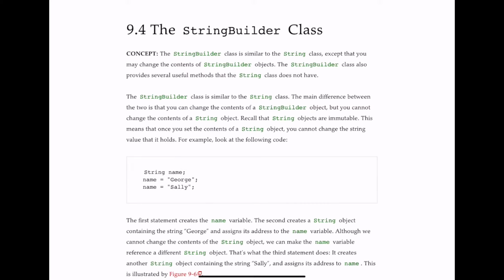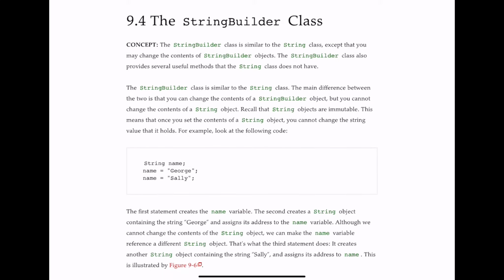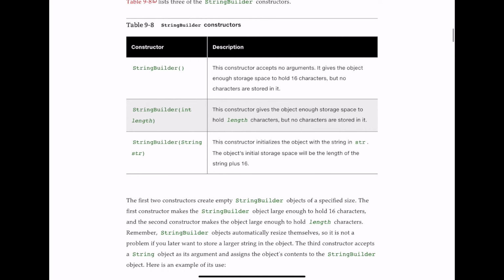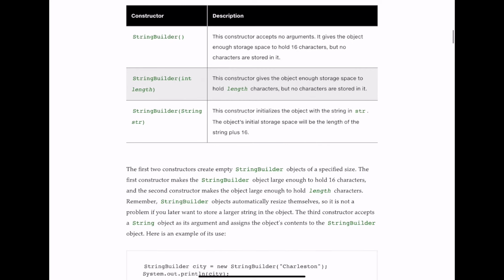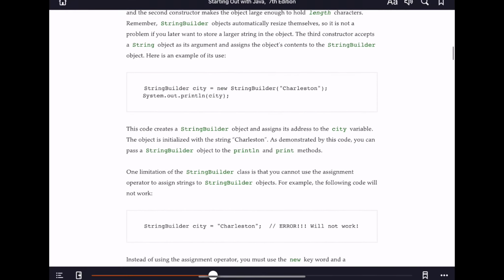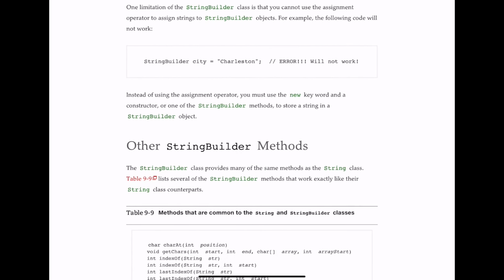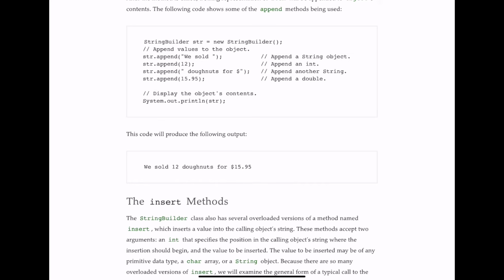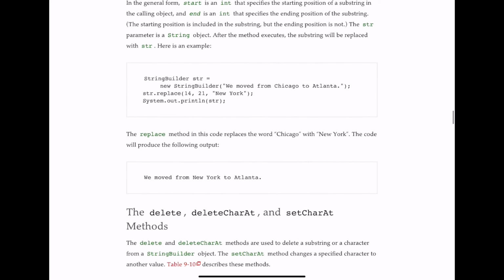CIS240 Ch9 StringBiulder Class